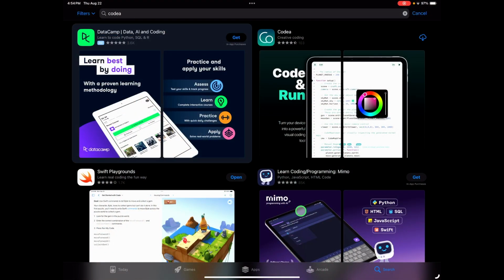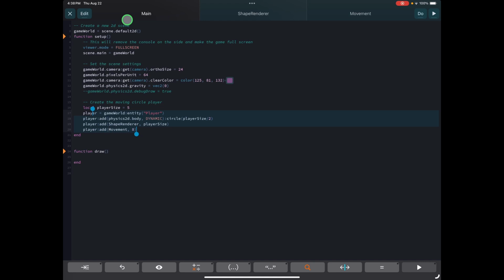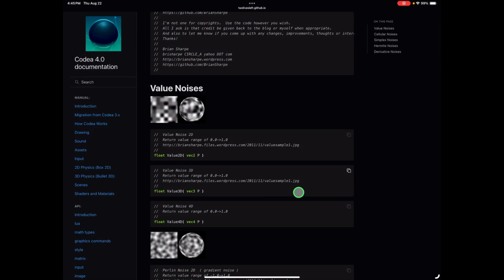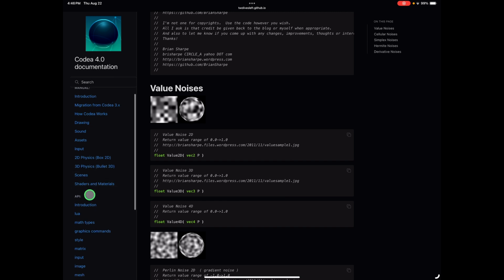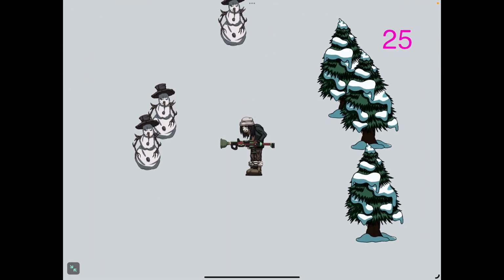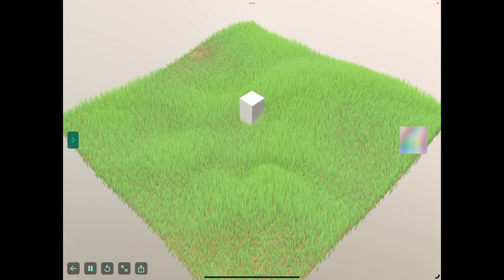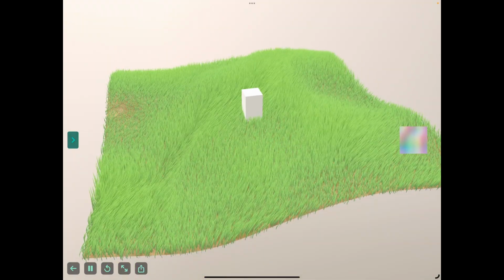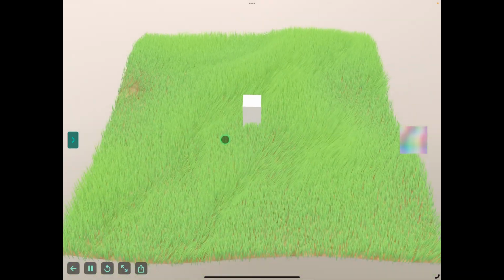This iPad App is CRIMINALLY Underrated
This is Codea. An iPad app you can use to create games. I made this video because I felt that the app did not get the recognition that it deserved.

If you like the app and want to support the developers you can get it

Check out Codea’s website here: codea.io